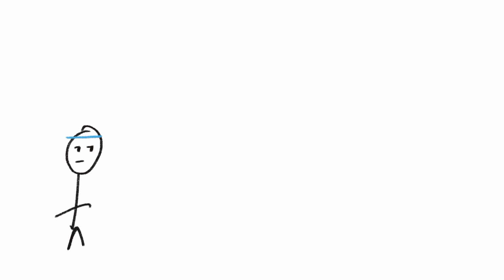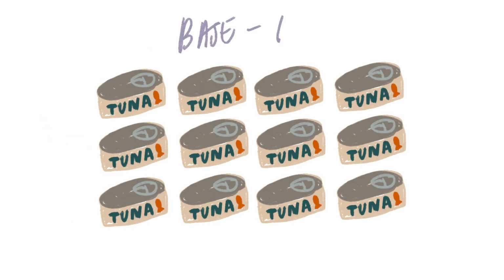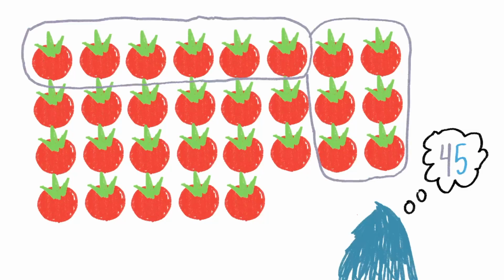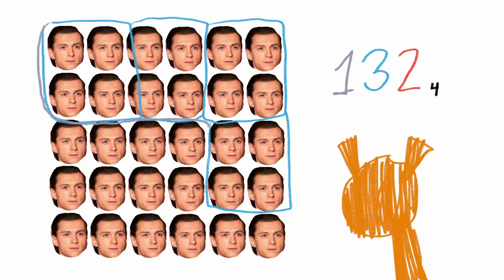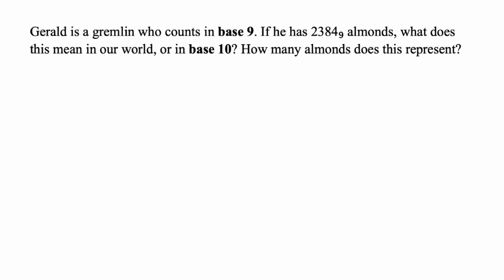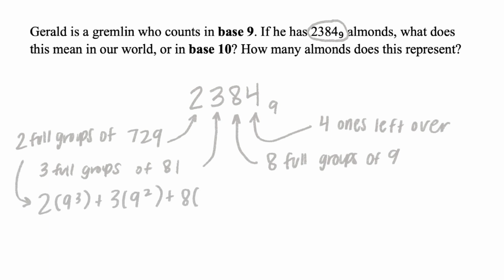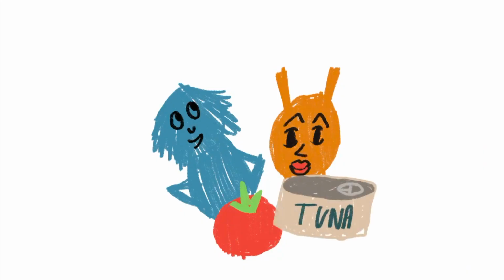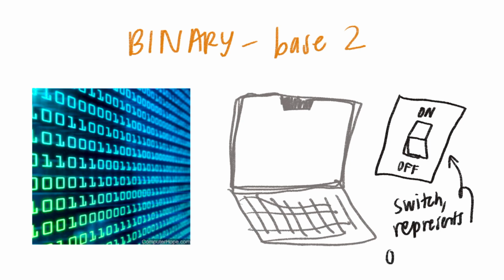Intro to bases and different number systems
PLEASE TURN ON CLOSED CAPTIONING! [CC]

Woot woot! First ~actual~ content heavy video on this new rebranded channel! Be sure to leave feedback in the comments and like this video if you enjoyed it: it really helps with future content. Manny the monster says hi 👋

If you’re reading this, comment “babylonian”.

Chapters:
00:00 - Channel Intro
00:07 - What is a Base?
00:28 - Practice with Bases
02:01 - Sample Bases Practice Problem
03:04 - Real-World Applications of Different Bases
04:01 - Channel Outro

- Horn Dawg Shuffle (feat. The Barking Dawgz) by Louie Zong
- Minty Fresh by Louie Zong

About me:
Hey, I’m Jade, a high schooler living in the US who likes STEM, musicals, and sparkling water 💪 Every week, I’ll explain concepts in mathematics and computer science in ways that incorporate quirky humor, vivid drawings, and LOTS of enthusiasm! Stick around for videos uploaded every Monday.